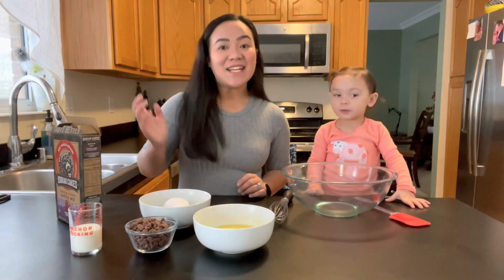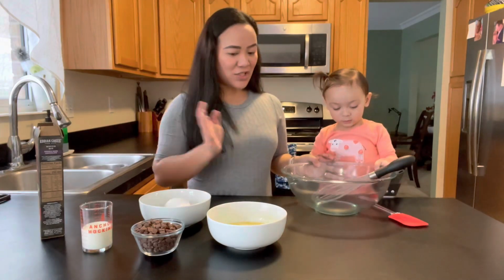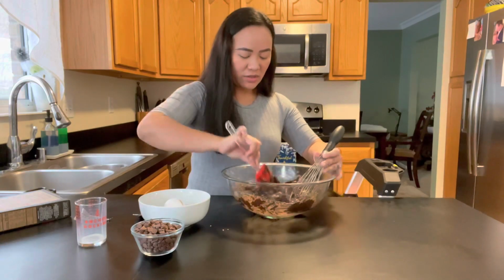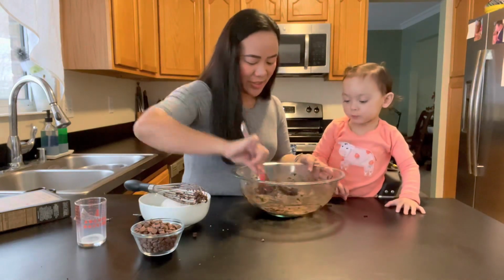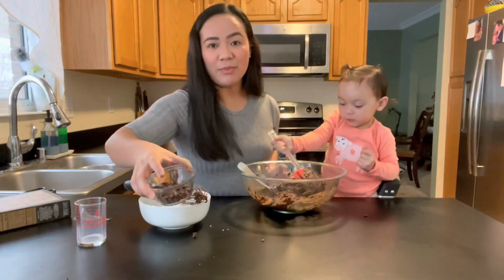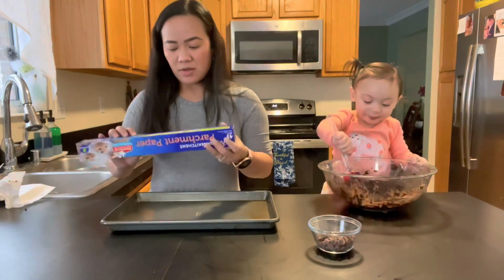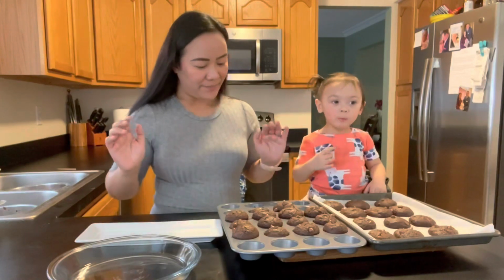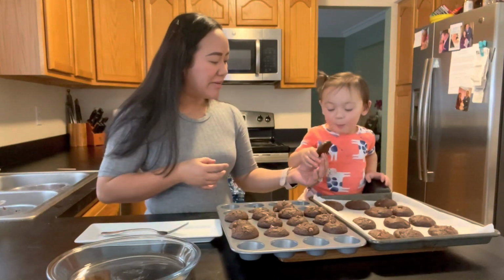Bake with us | DOUBLE CHOCOLATE CHIP COOKIES AND MUFFINS USING KODIAK MIX | Avie Life in USA